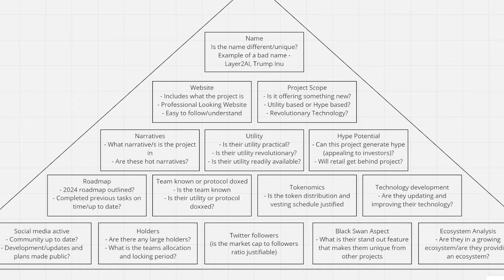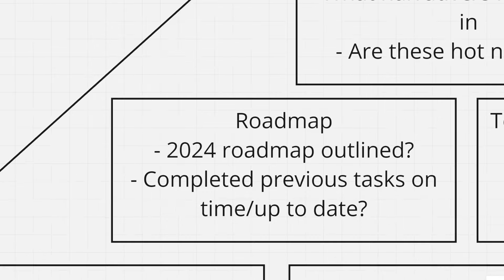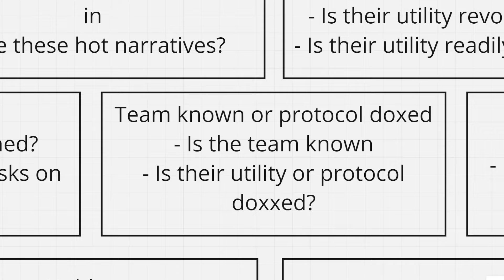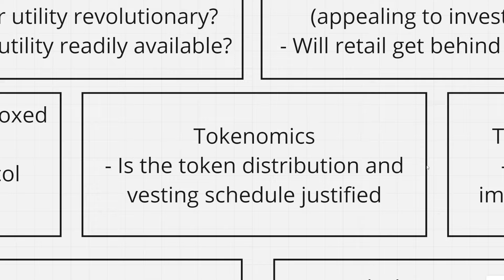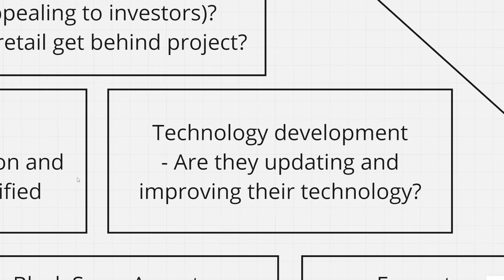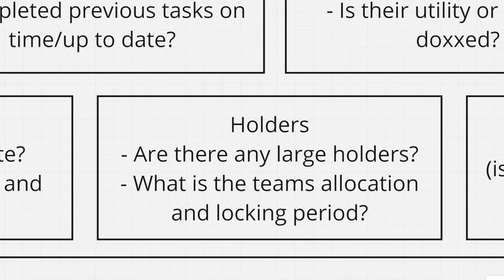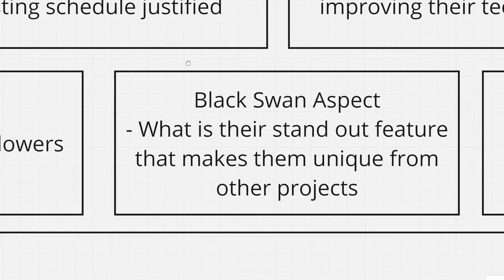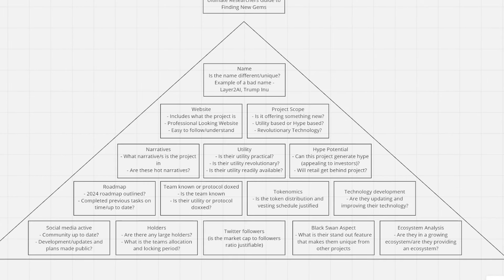Crypto Research Guide - How to Find Low Cap Gems - Full (FREE) Crypto Course for Beginners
Today I will be going through the second half of the process on how to find low cap crypto altcoins with 100x to 100x potential before anyone. This will go into depth on how to research, what to look for and how to know if a gem will succeed in the upcoming cryptocurrency bullrun.

I used this process to find coins such as Tectum (TET), Delysium (AGI), ZKSwap Finance (ZF) and much more. The results to using this guide can be incredibly beneficial as it puts YOU IN CONTROL of your portfolio, find gems you want to hold, and have confidence in your portfolio moving forward.

If you like this sort of content (as in low cap gem review, price predictions, all talk crypto), make sure to subscribe to the channel as that is all I do here, and I will be uploading 3-5 times per week!

Join the Crypto with Zach community discord server for general crypto chats, coin reviews, research, new crypto gems, charts and everything to do with crypto here: Discord

Main parts of this video:
- Free Crypto Course
- Beginner Crypto Course
- Advanced Crypto Course
- How to find 100x altcoins
- How to find 1000x Altcoins
- How to research cryptocurrency

Thanks again for watching, have a great day or night :)